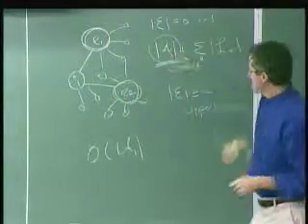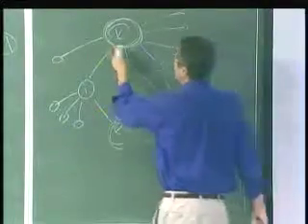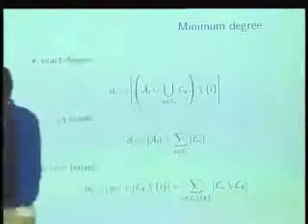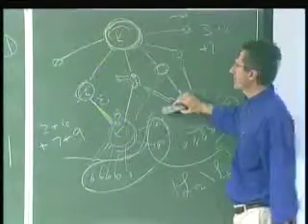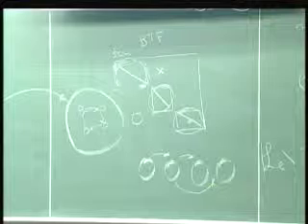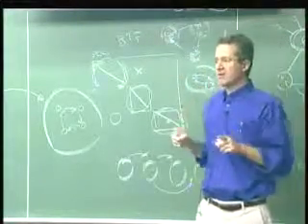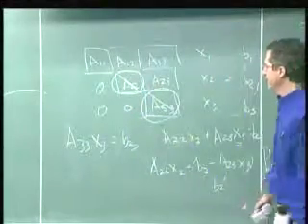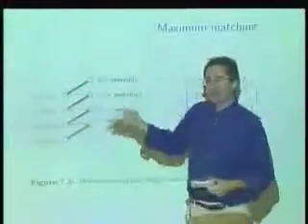41: direct methods for sparse linear systems (lecture 41 of 42)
lecture 41, sparse direct methods